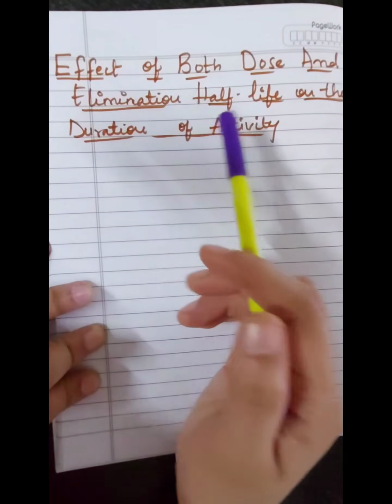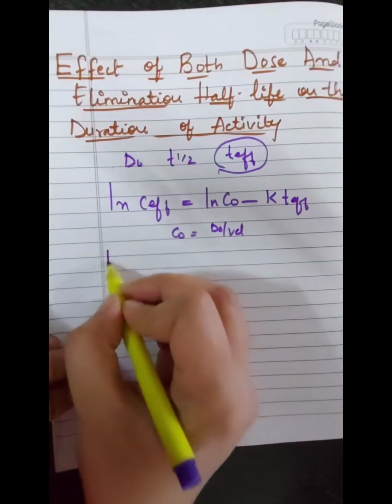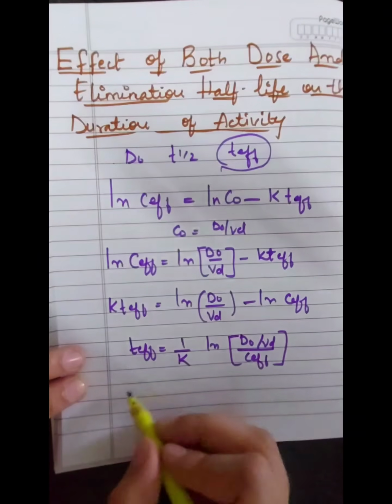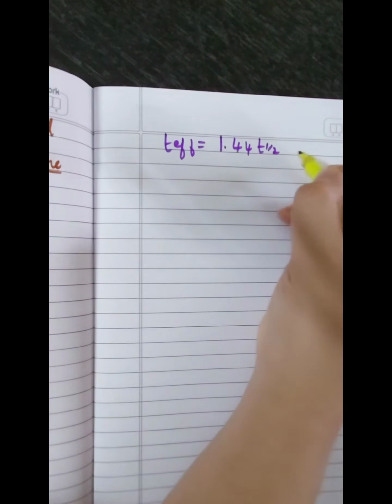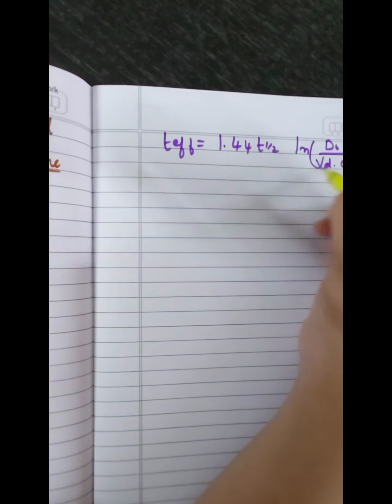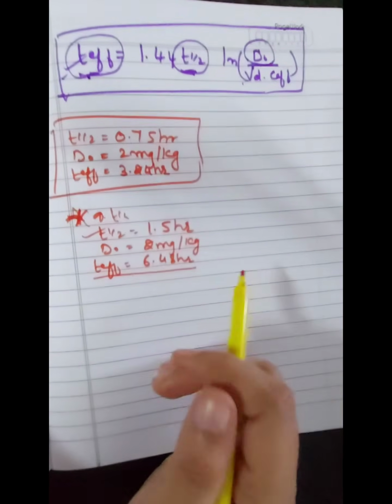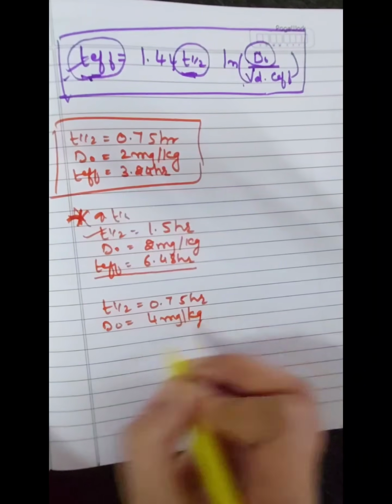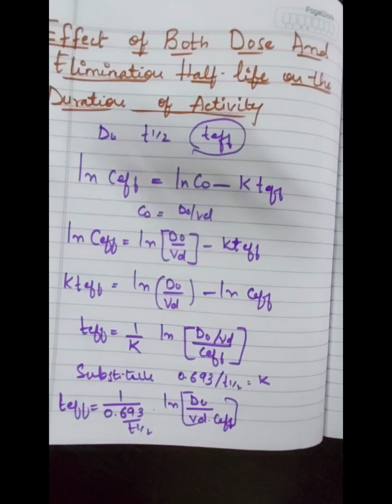Effect of both dose and elimination half-life on the duration of activity.